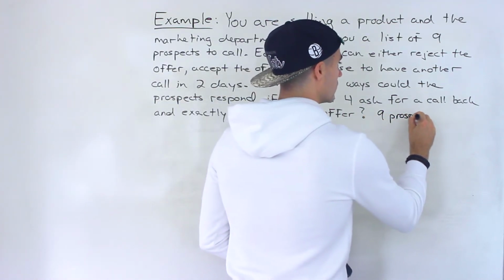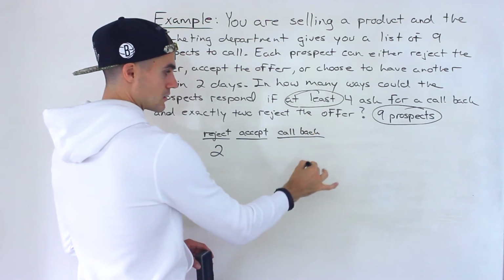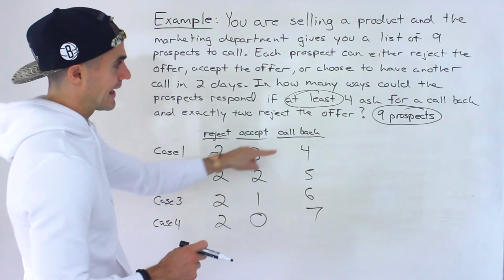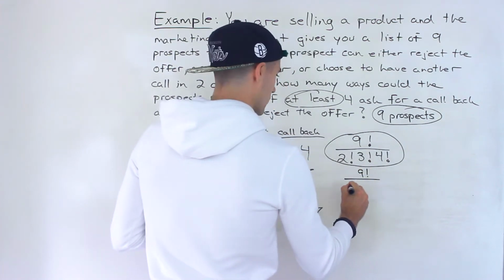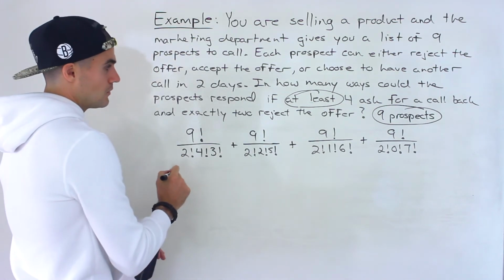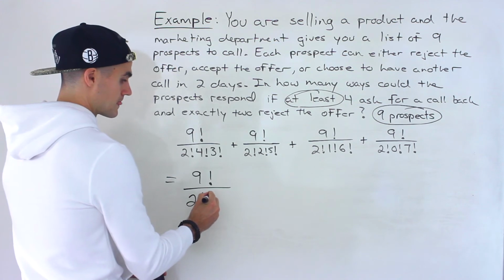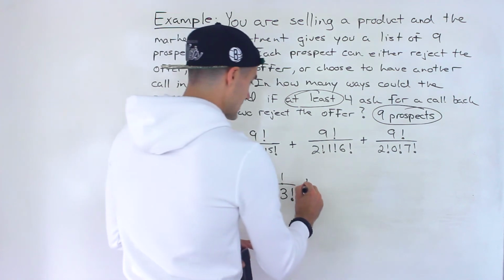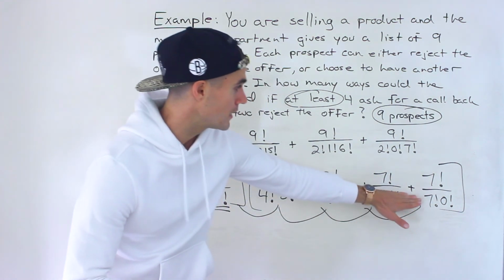Math 1228 (Western University) - Multinomial Coefficient Counting Problem with Cases